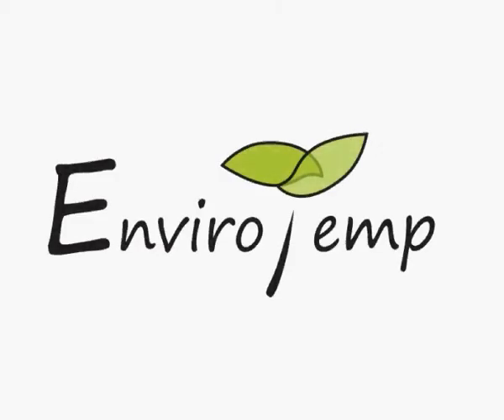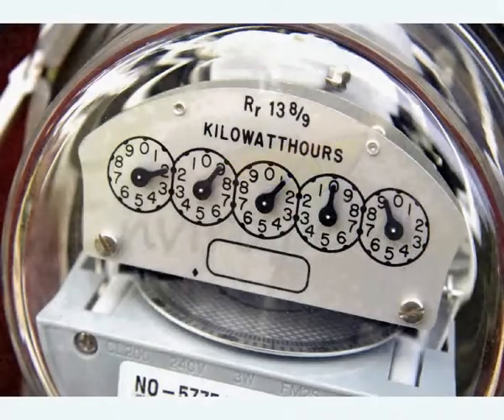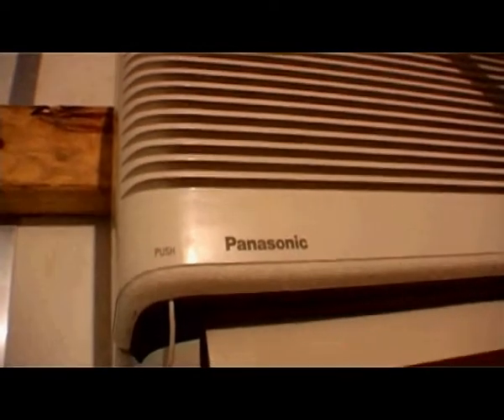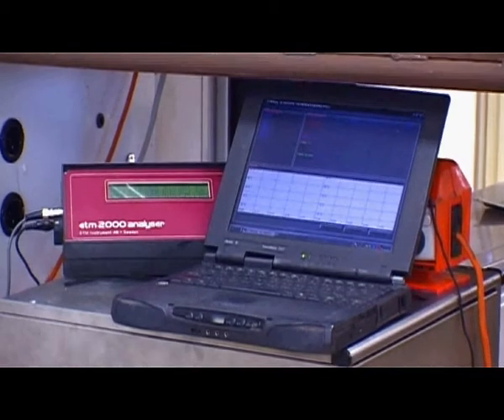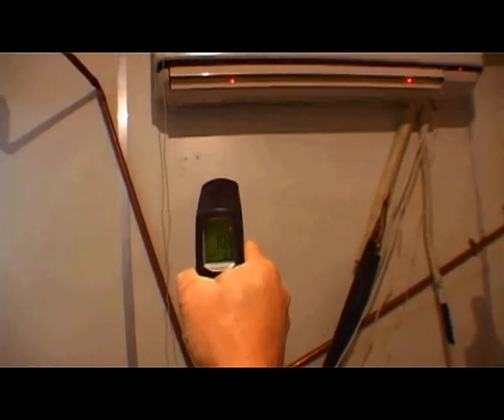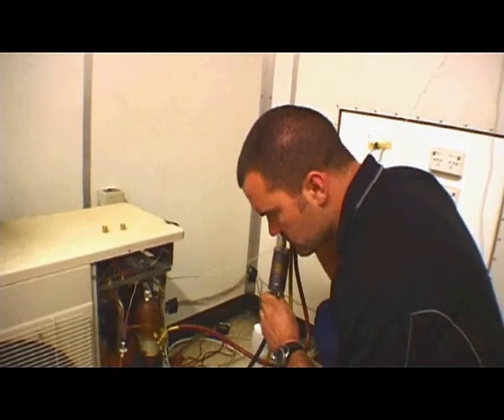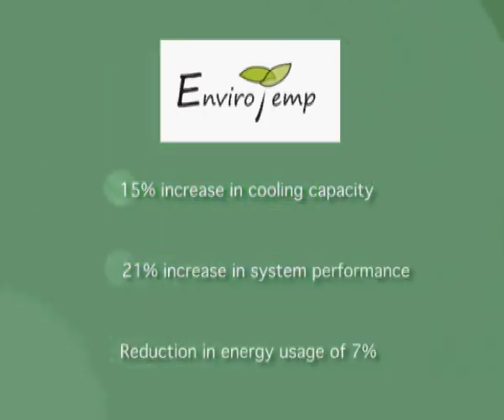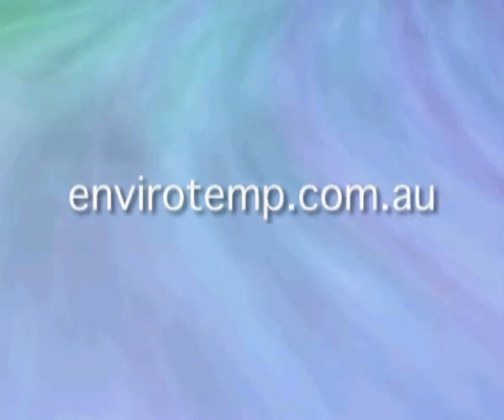EnviroTemp TAFE test Oct 08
In 2008 a full controlled test of EnviroTemp was conducted at the TAFE campus in Regency Park South Australia. This test was organised in conjunction with TAFE refrigeration lecturers with expertise in testing procedures being advised by both government and private engineering personnel.